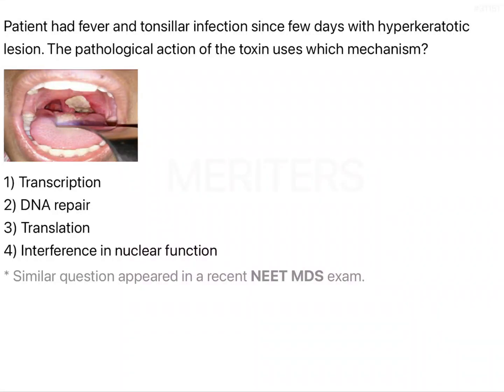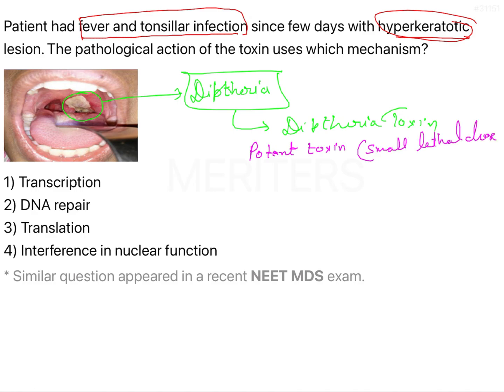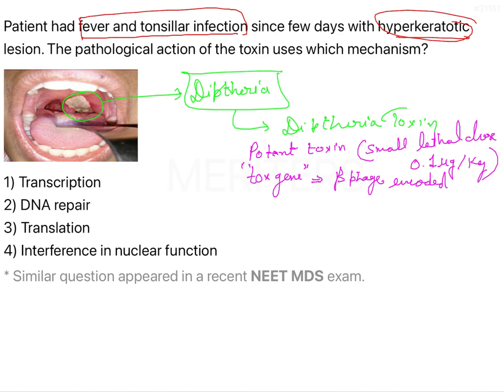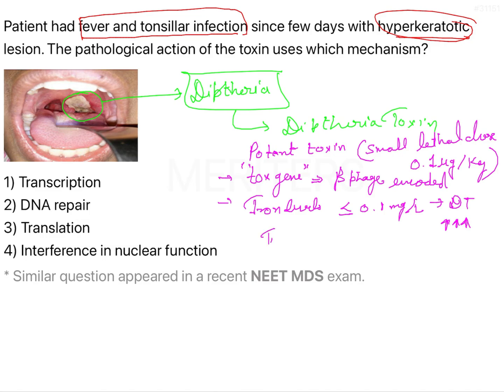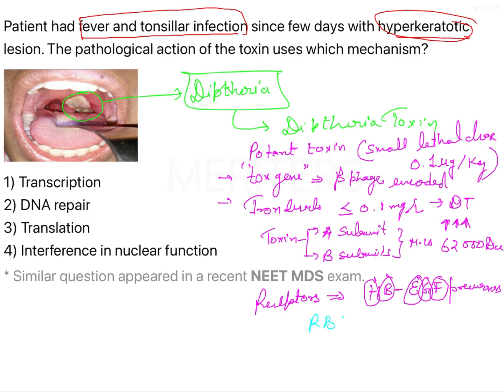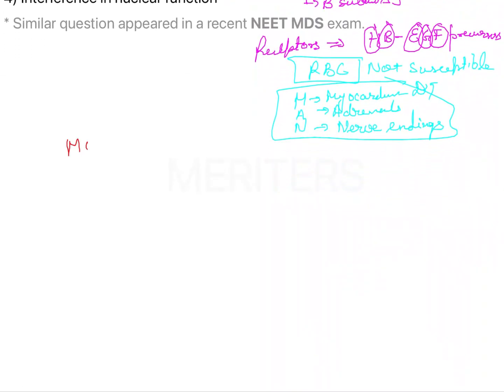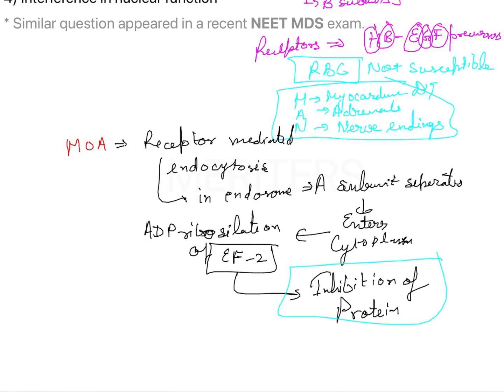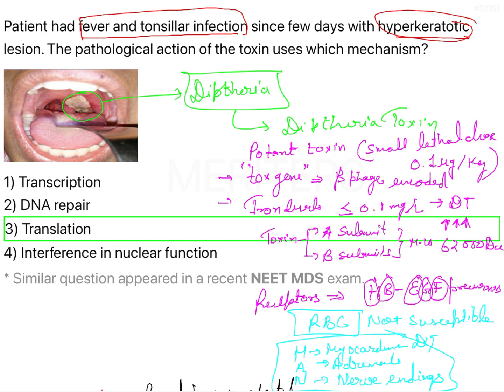NEET MDS | INICET - Microbiology - Bacteriology | Explanatory Video | MERITERS